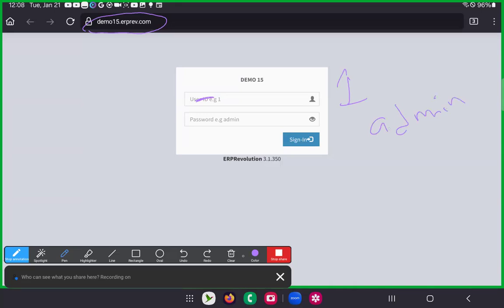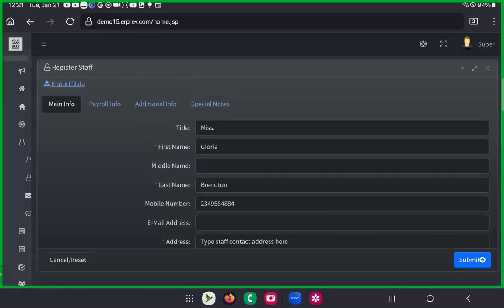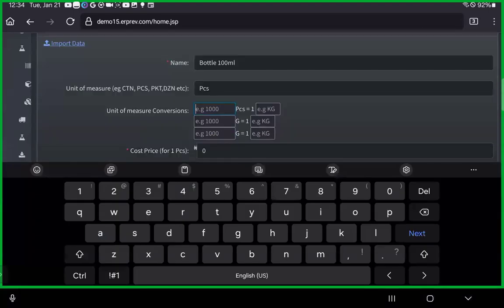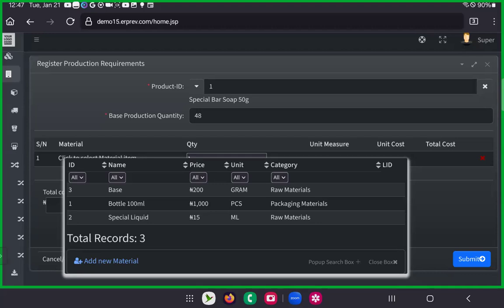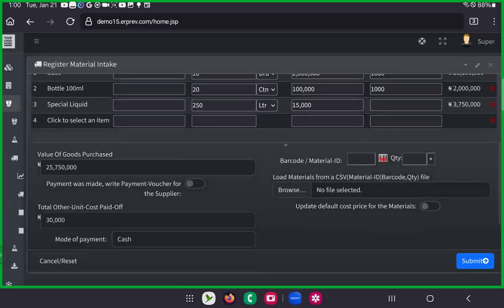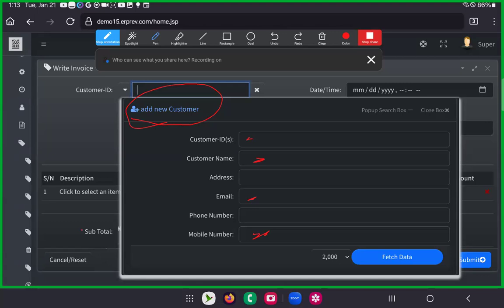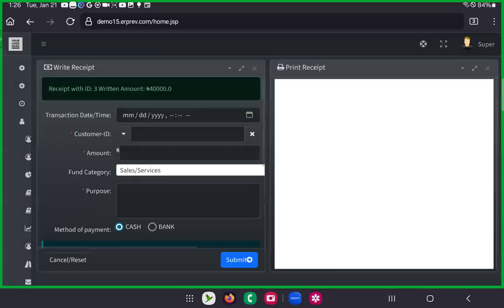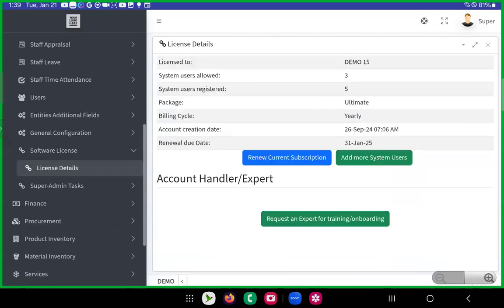ERPRevolution for Manufacturers: A Quick Start Guide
Welcome to your ERPRevolution journey! This video is a quick start guide for manufacturers who are new to our user-friendly system.

In this guide, you'll learn how to:
 * Effortlessly log in and change your password for enhanced security.

 * Configure your account with essential settings to tailor ERPRevolution to your specific manufacturing needs.

 * Manage locations, warehouses, and departments within the system.

 * Register staff and create user accounts for your team.

 * Register suppliers and manage your supply chain.

 * Register items and their attributes, including raw materials and finished products.

 * Define production requirements and track your manufacturing process.

 * Register production intake and monitor your inventory levels.

 * Create professional invoices and receipts for your customers.

 * Easily view and manage all your invoices in one convenient location.

 * Track and manage your business expenses effectively.

This video is packed with valuable information to help you quickly get started with ERPRevolution and streamline your manufacturing operations. Whether you're a beginner or simply need a refresher, this guide will equip you with the knowledge to navigate the system confidently.

Watch now and start maximizing your manufacturing efficiency with ERPRevolution!